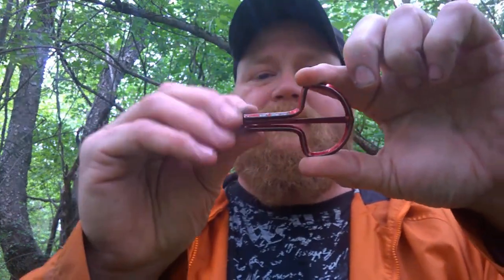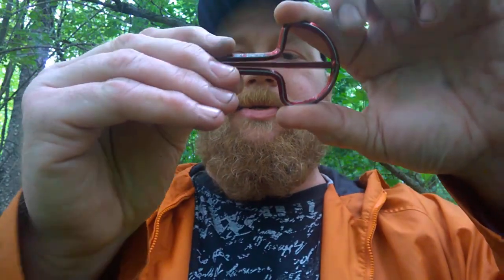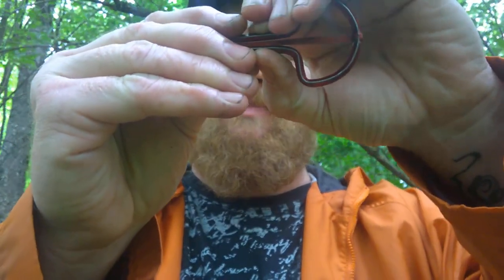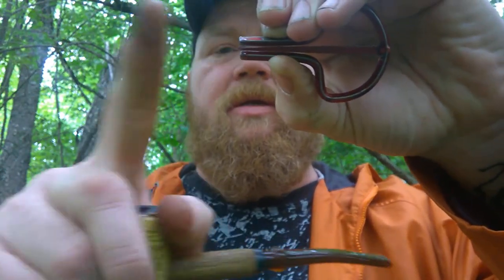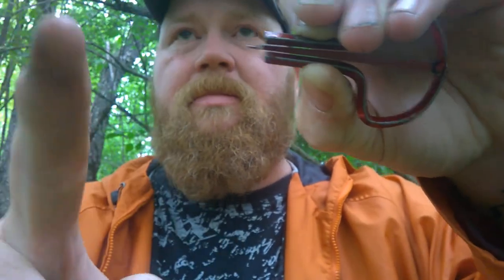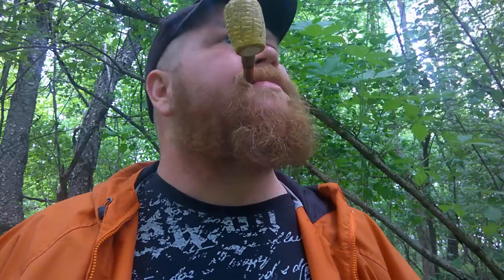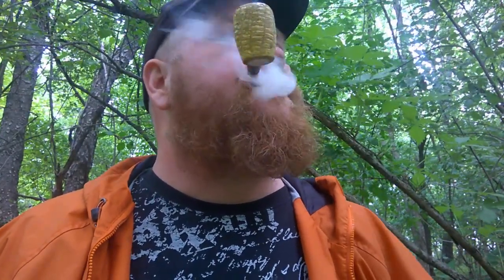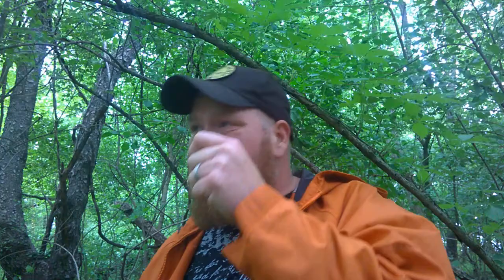Jaw harp and c&d big and burley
Out in the woods puffin on my legend with some c&d big and burley. And playing my jaw harp.